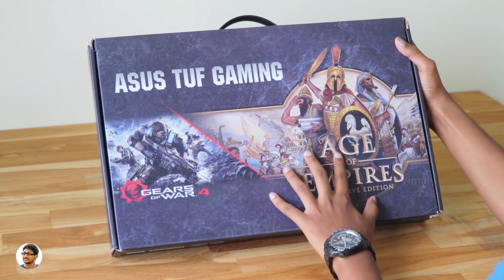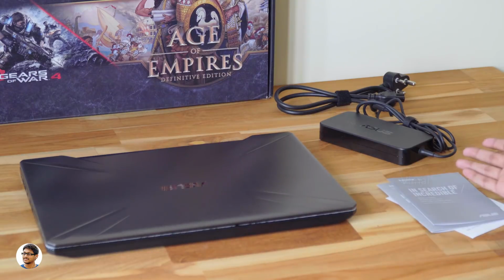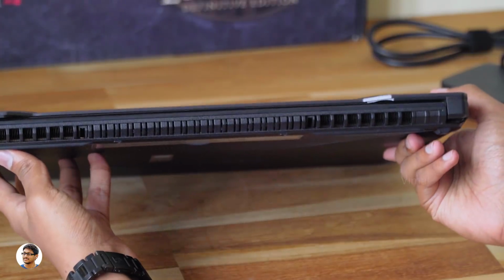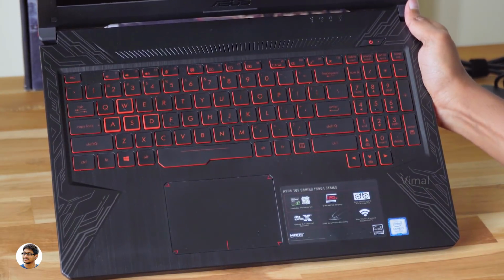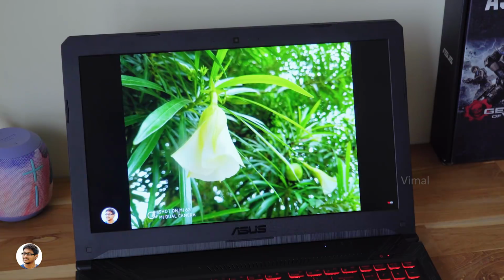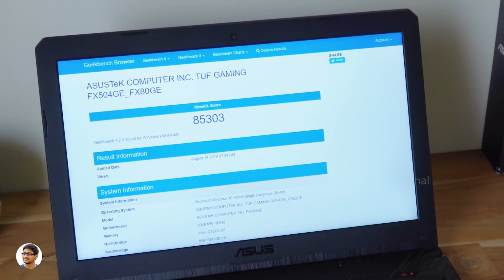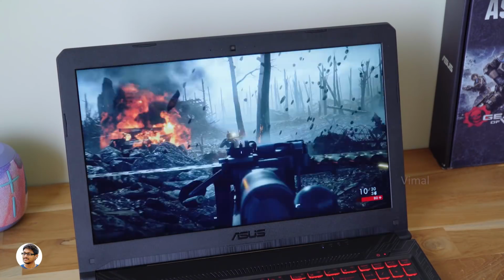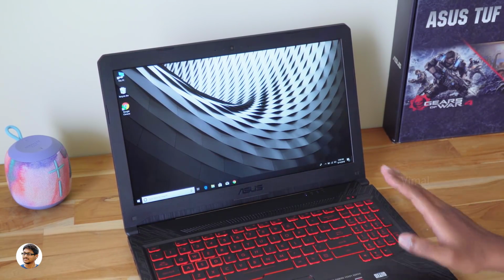Best Gaming Laptop starting 64,000 Rs? Asus TUF Gaming FX504 Review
Asus TUF Gaming FX 504GE Unboxing and Review India | Best Gaming Laptop under 80,000 Rs India | Best Gaming Laptop with GTX 1050 Ti under 1 Lakh India 2018 | Best Budget Gaming Laptop India 2018.